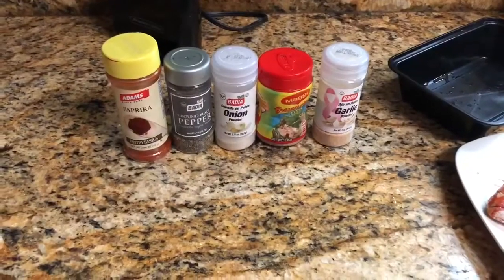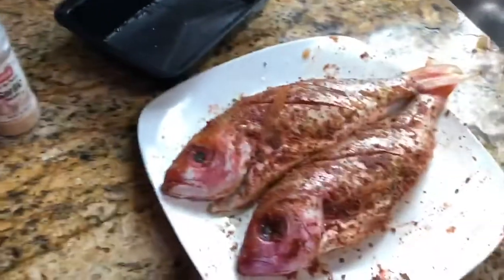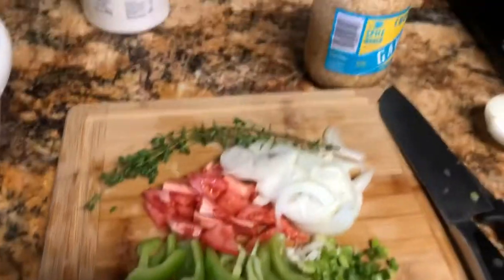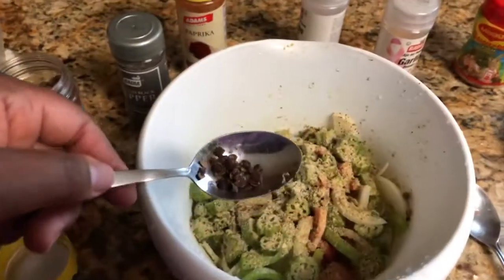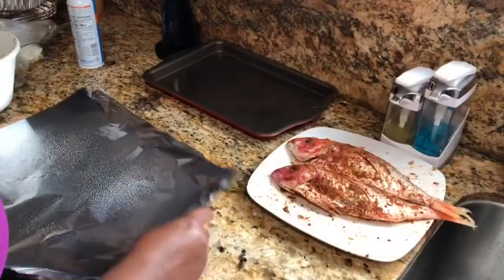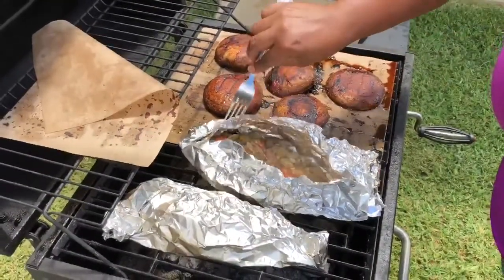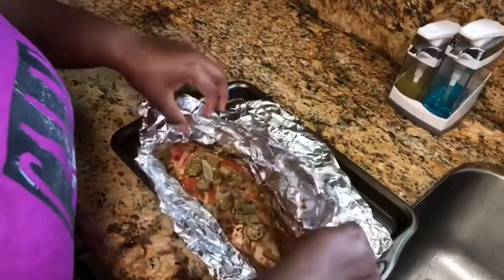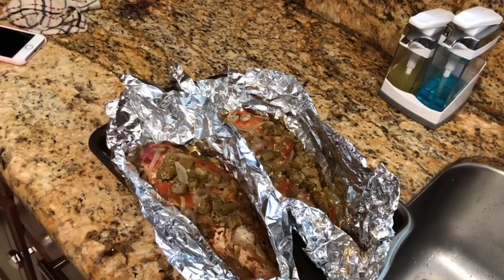Charcoal Grilled Snapper Fish 🐠 w/ Okra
First time trying to make snapper fish and okra in foil on the grill 🔥 Let me know how I did in the comment 📝

2 Snappers
Onion Powder
Garlic Powder
Paprika
Fish Seasoning
Onion
Bell Pepper
Tomato
Thyme
Garlic
Pimento/All Spice
Okra